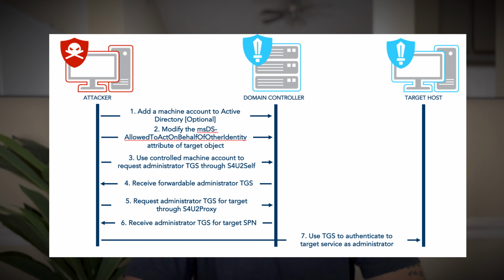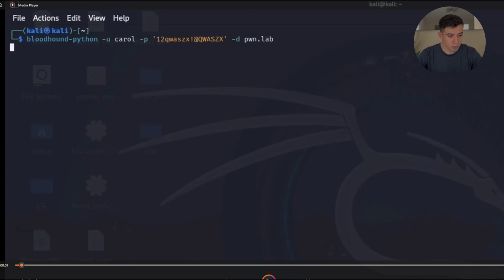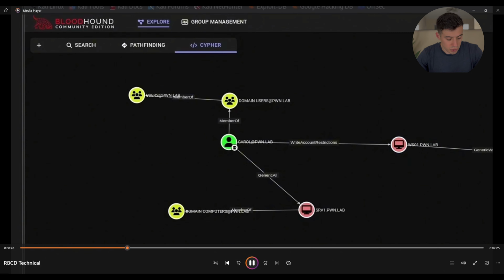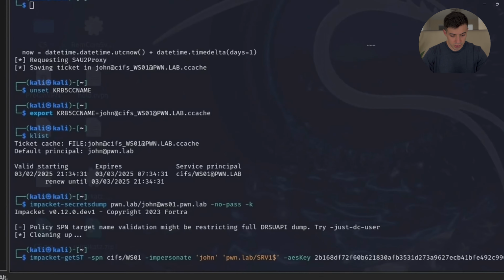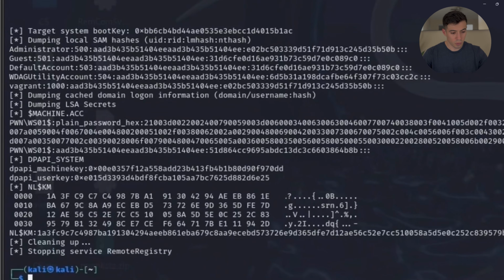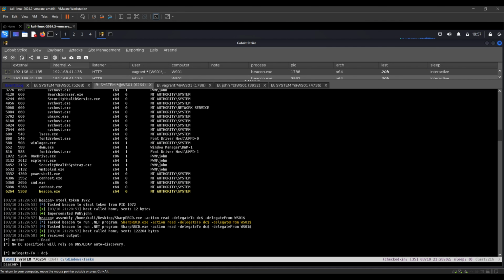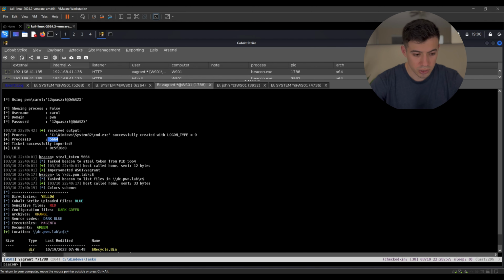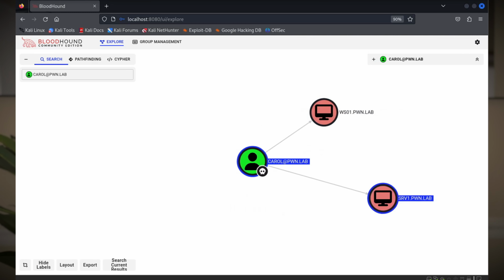A Red Teamer's Guide to Resource-Based Constrained Delegation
In this video we go over how to exploit RBCD using Linux and through a beacon on a Windows device. We also go over how defenders can monitor this in their environment and more.